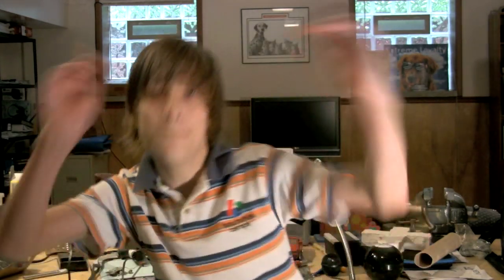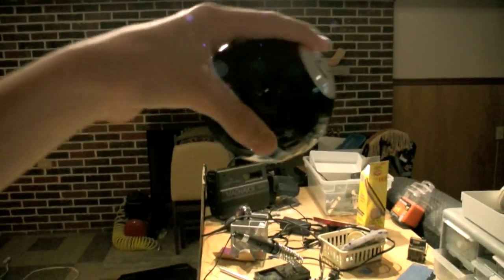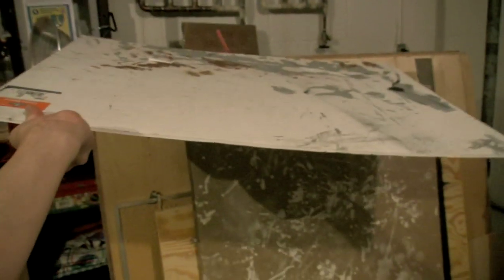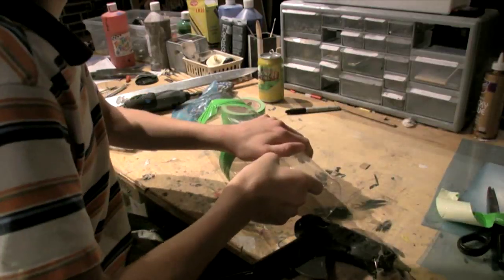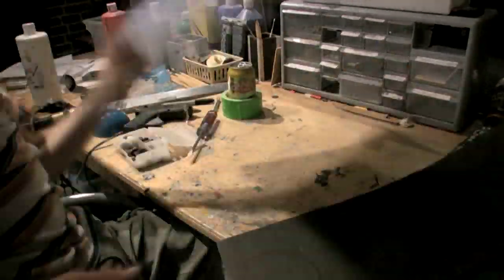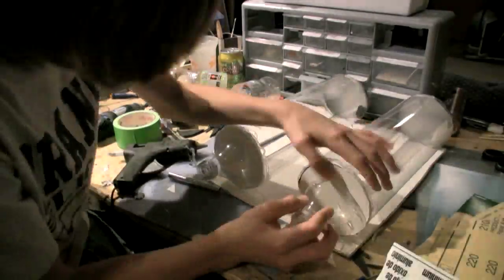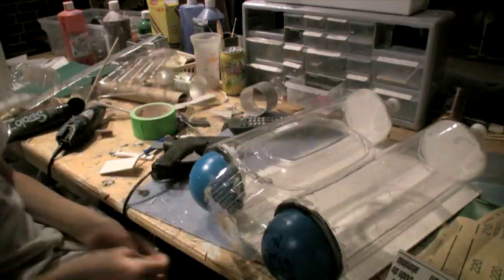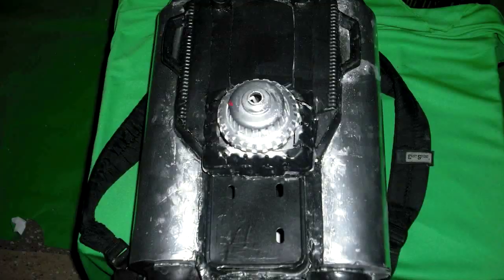Build a Jetpack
Today, I show you how to make a Jet Pack!

Please become a fan on Facebook!